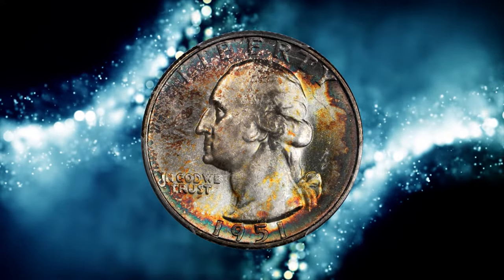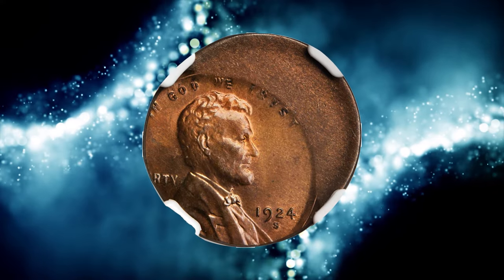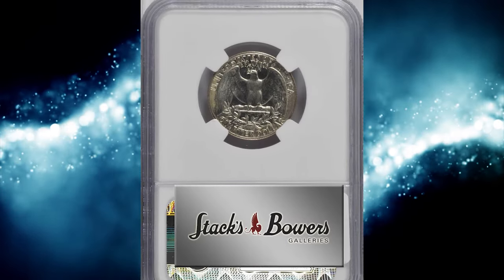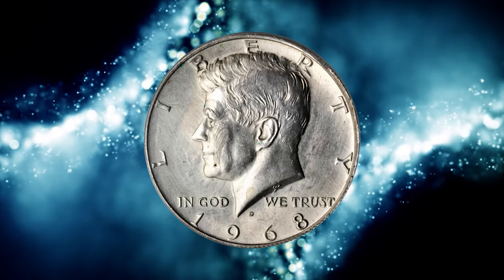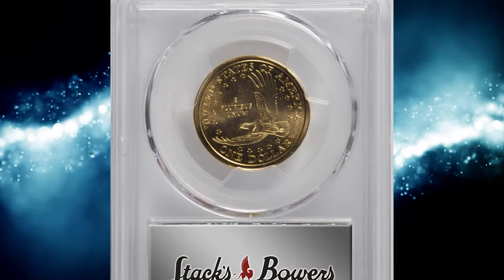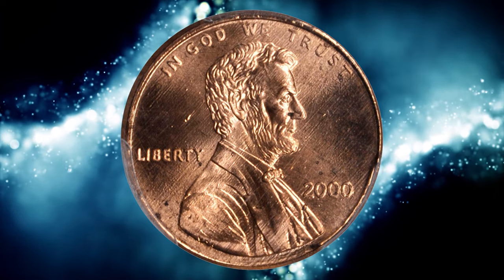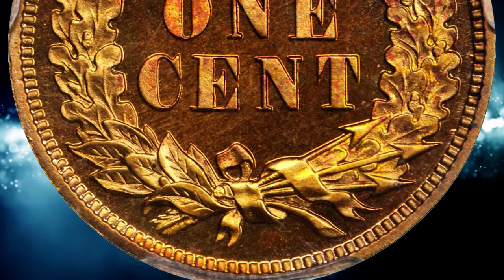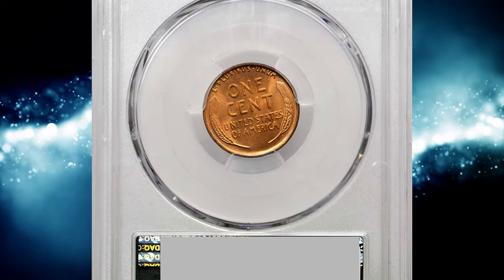YOU'LL LOSE A LOT OF MONEY - 7 RARE COINS TO SAVE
Unlock the valuable secrets of rare coins in this video! Discover what makes a coin rare and valuable, and how to identify and collect them.